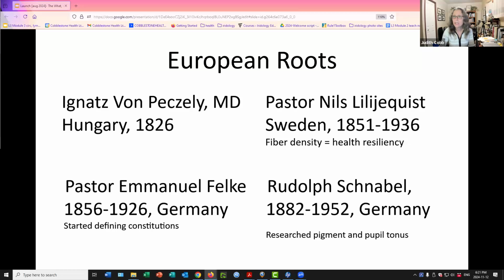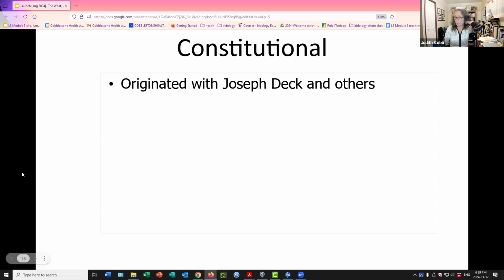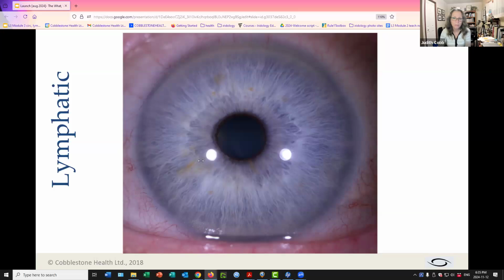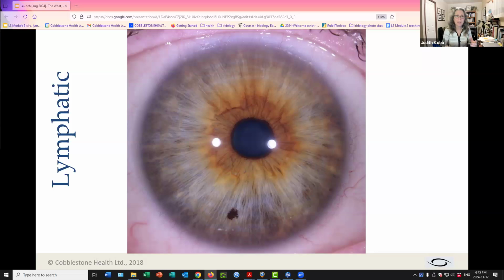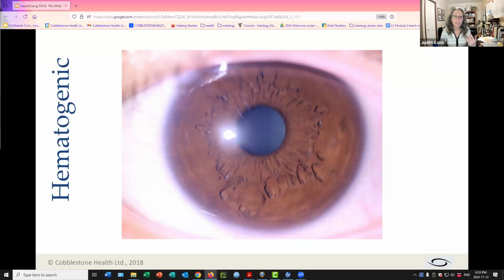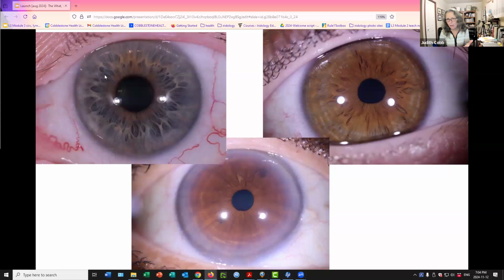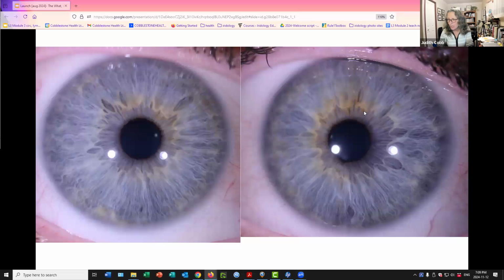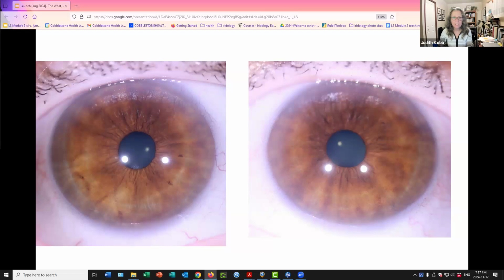The What, Why, and How of Iridology for Health Professionals (Nov 2024)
What Health professionals need to know before they enroll in an iridology course.